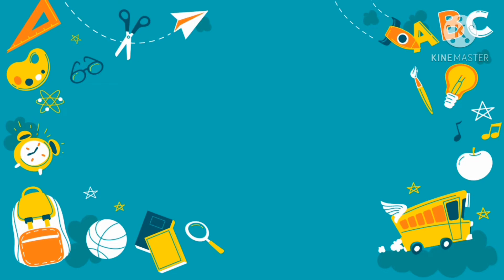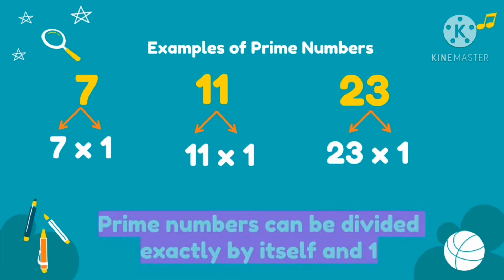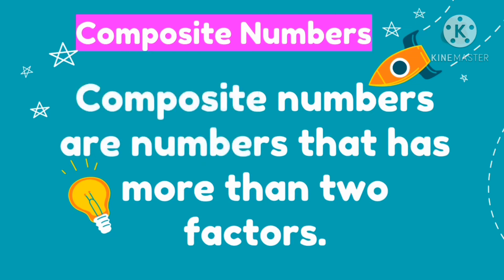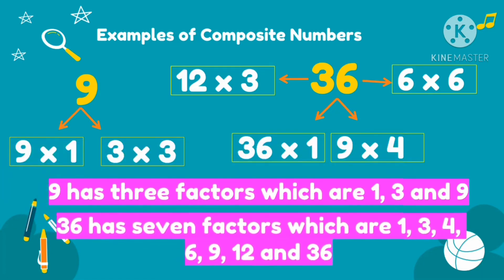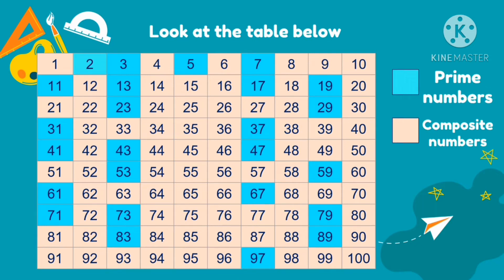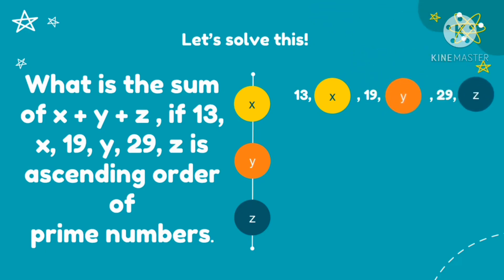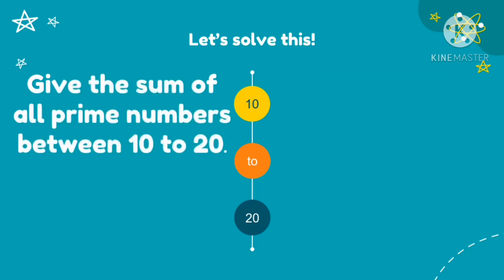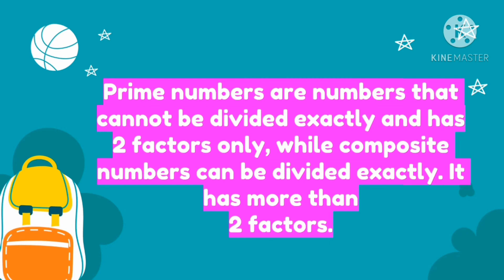MATH 4 Q2 WEEK 1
TITLE : DIFFERENTIATING PRIME FROM COMPOSITE NUMBERS

This instructional video was made for grade 4 learners to help them understand the lesson about Differentiating Prime from Composite Numbers

Time Stamps

00:00 Intro
00:33 Title
00:45 Definition of Prime Number
00:59 Examples
01:55 Trivia
02:15 Definition of Composite Number
02:36 Examples
03:55 Counting Numbers from 1-100
04:43  Let's Solve this
06:58 Things to Remember
07:55 Outro
Quarter 2 Video Lesson Links:
Week 1: IDENTIFYING MULTIPLES OF A GIVEN NUMBER UP TO 100